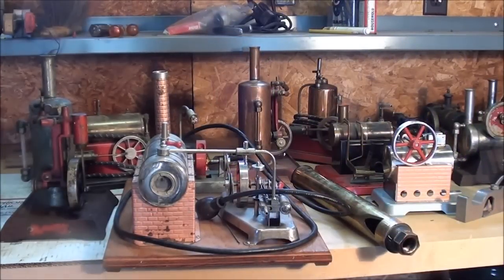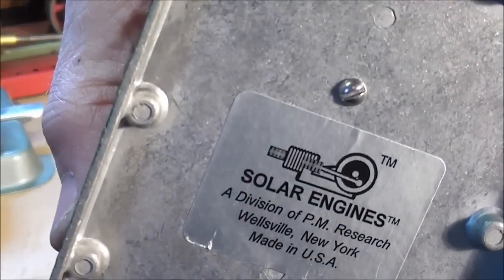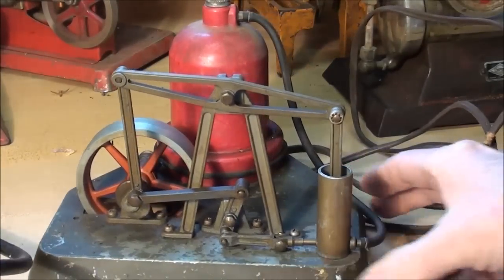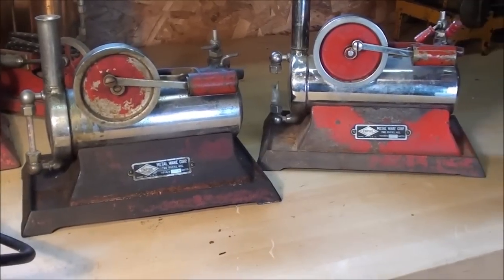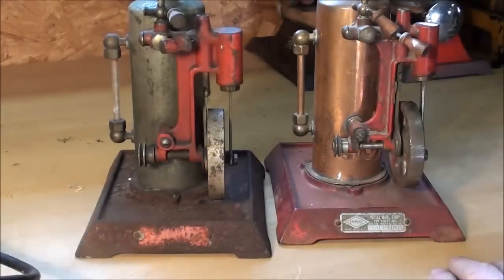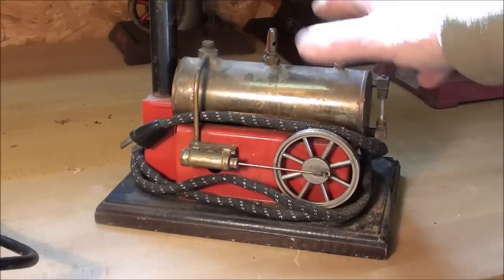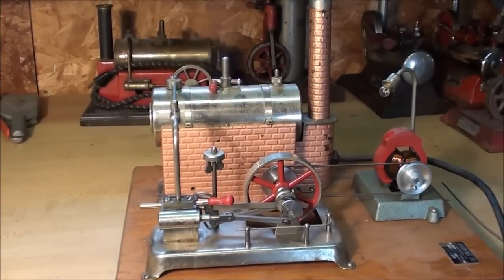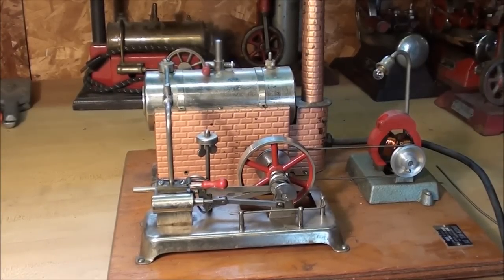TUBALCAIN WENT TO AN AUCTION SALE 1 mrpete222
Tubalcain empties his wallet at an estate sale.